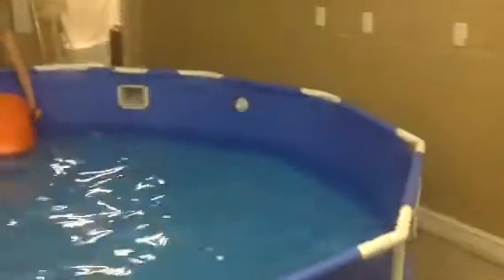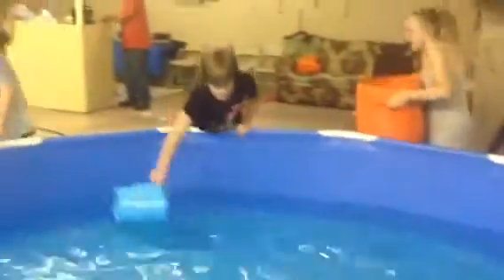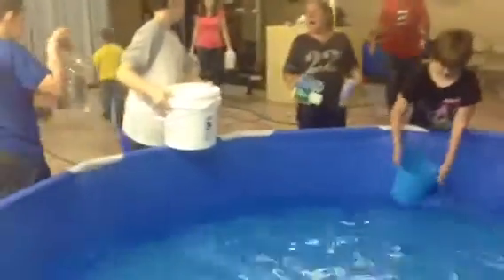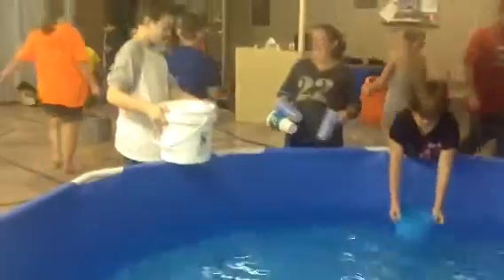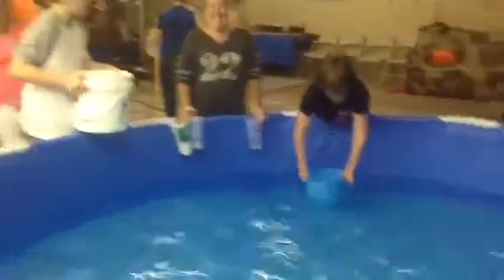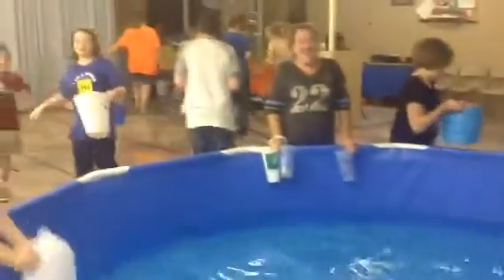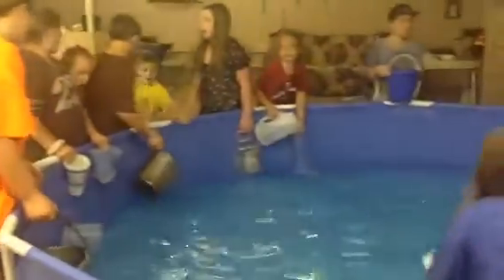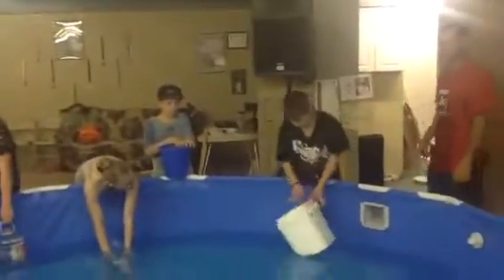Behind the scene.... Emptying the baptism pool